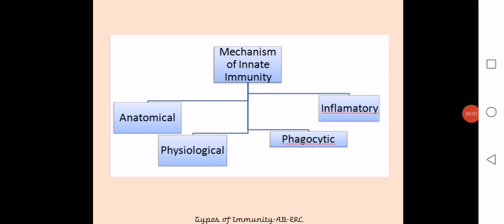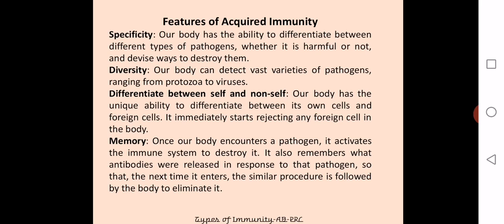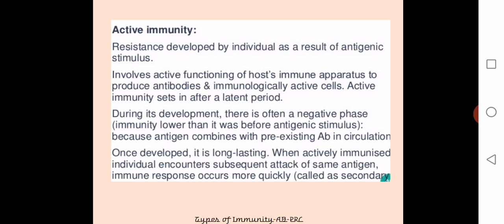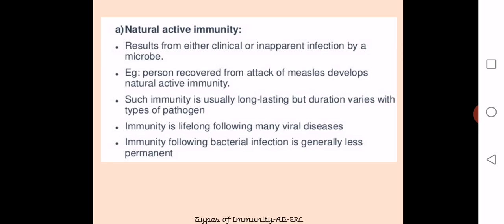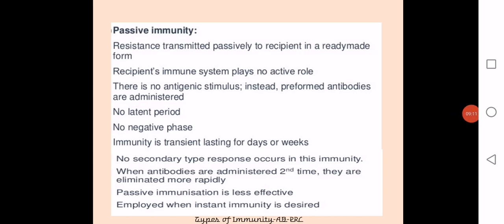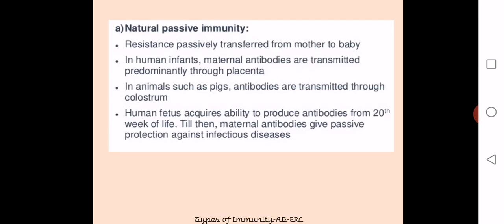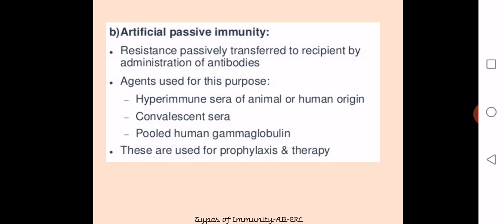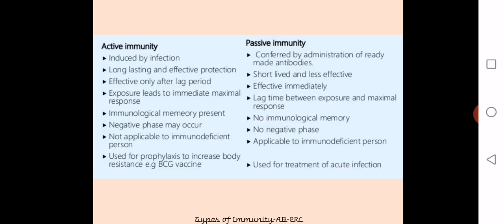Types of Immunity Part2-AB